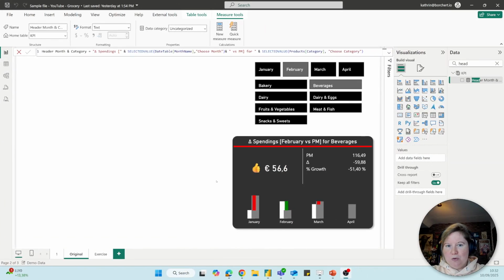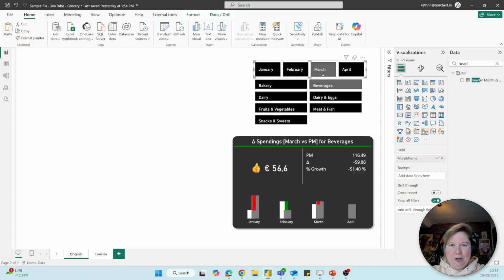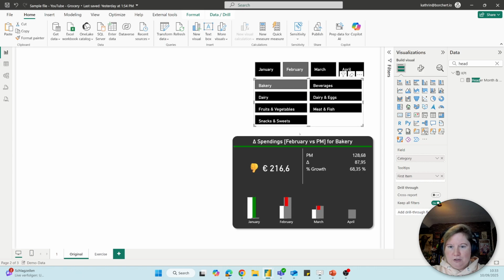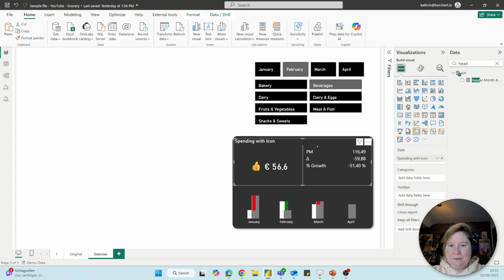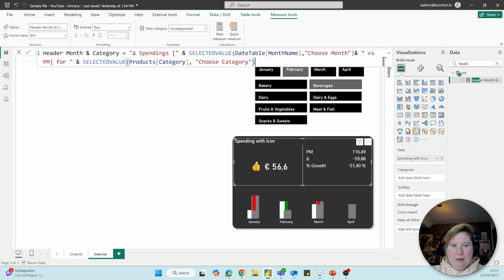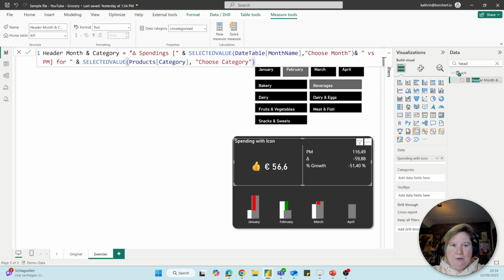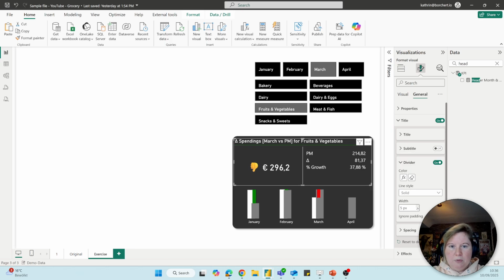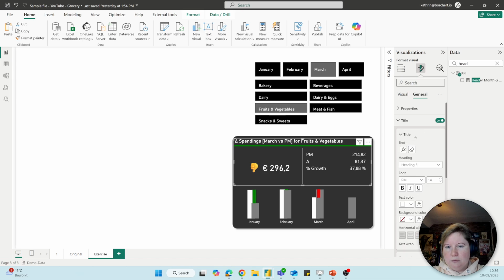Create dynamic header for visualizations in Power BI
You need a dynamic title so everyone knows the filter?
➡️No problem!

Measure:
Header Month & Category = "∆ Spendings [" & SELECTEDVALUE(DateTable[MonthName],"Choose Month")& " vs PM] für " & SELECTEDVALUE(Products[Category], "Choose Category")
📊 TRAINING 📊
•    Learn Power BI & Fabric – simple, practical, directly applicable.
•    Workshops that are fun: Power BI & Fabric hands-on.
•    Your turbo for data – understandable, interactive, immediately applicable.
•    From zero to insights – Power BI & Fabric without detours.